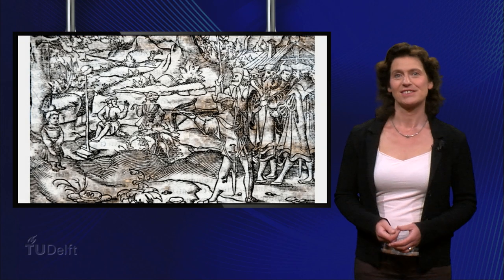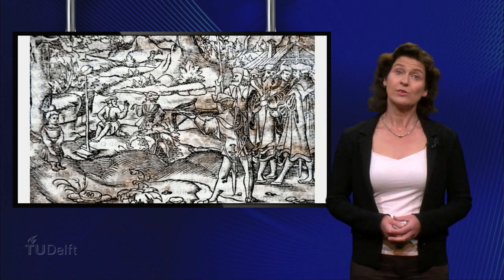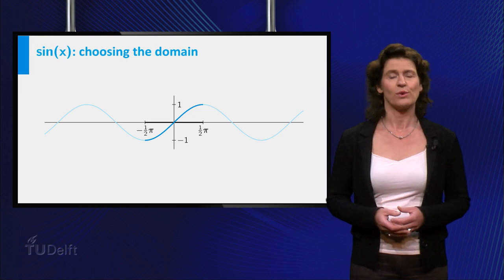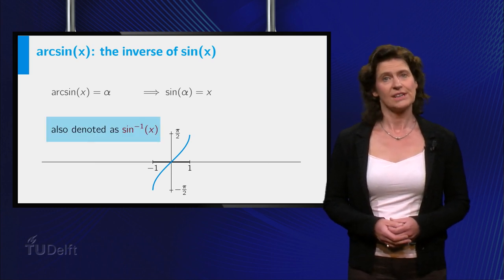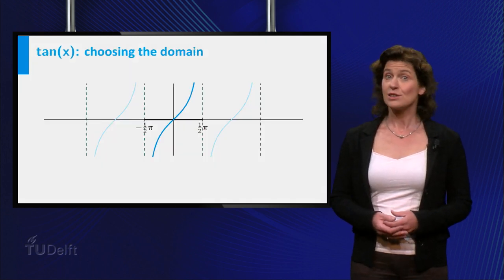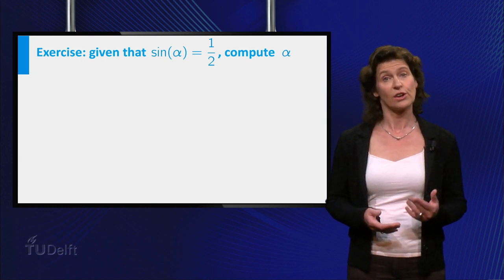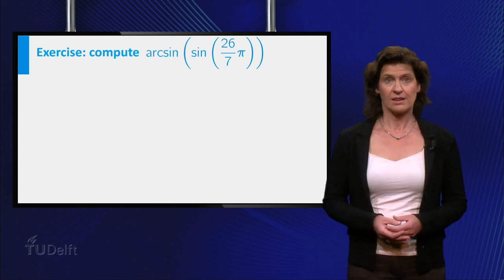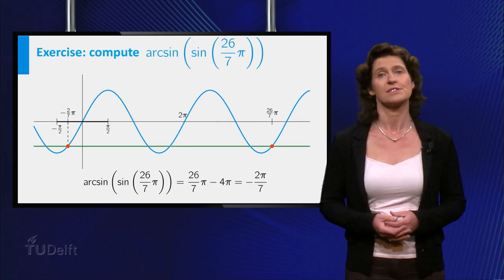Inverse Trigonometric Functions - Mathematics - Calculus - TU Delft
Remember inverse functions? In this video you will learn about the inverse functions of the trigonometric functions: sine, cosine and tangent. This prelecture video is part of the calculus courses taught at TU Delft.